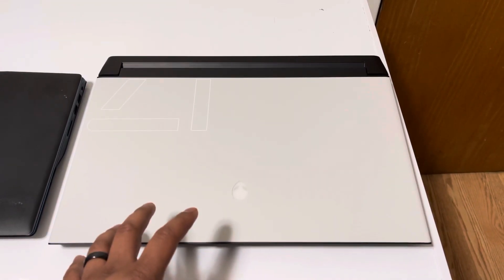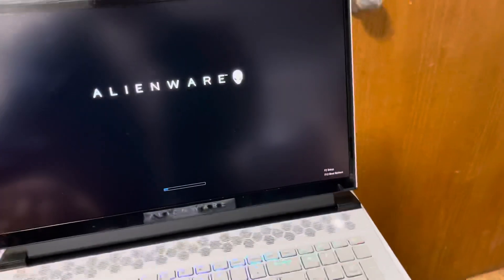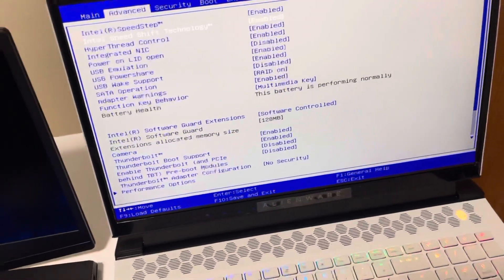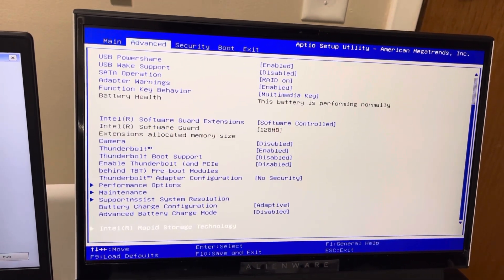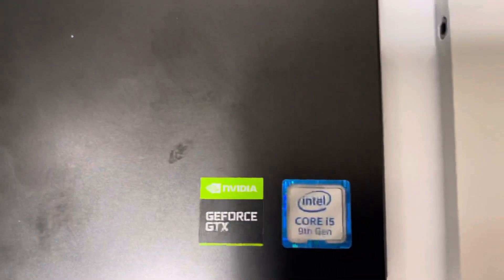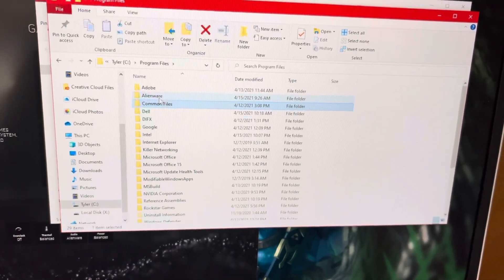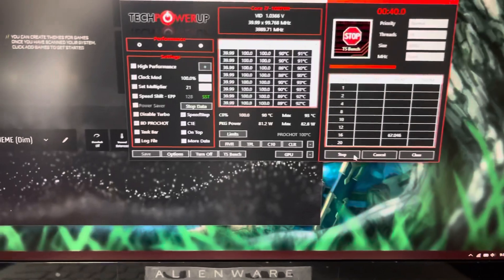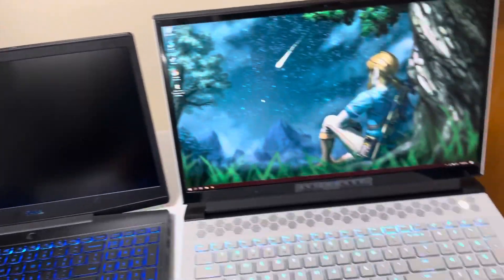Alienware m17 R4, Bios and Alienware command center tweaks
Here are the settings I have changed In the bios, and a quick tweak to get the Alienware command center to work most of the time. Because we all know that software is poorly designed in terms of reliability.